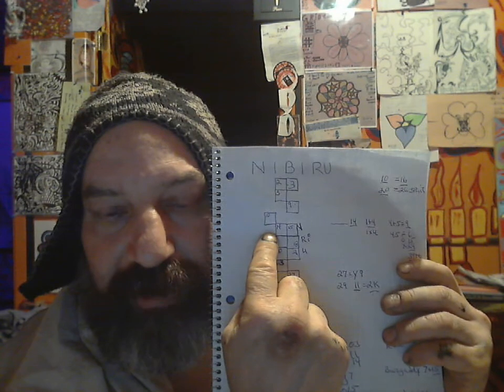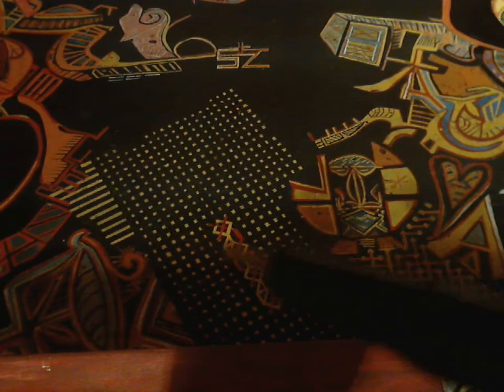FIVE SUROUNDS ONE NIBIRU 73 g-ETS WINGS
TIPICAL..MORE NUMBERS. I NEED A DATA BASE IN CYBER SPACE AND A WHOLE LOT OF HEADS THIS THING IS GROWING...DONT GET WOUND ON NIBIRU THIS IS GOING TO TAKE MANY VIDEOS IM CONCENTRATING ON HOW NUMBER COMBINATIONS WORK SUROUNDING THE WINGS OF NIBIRU..ITS TOUGH